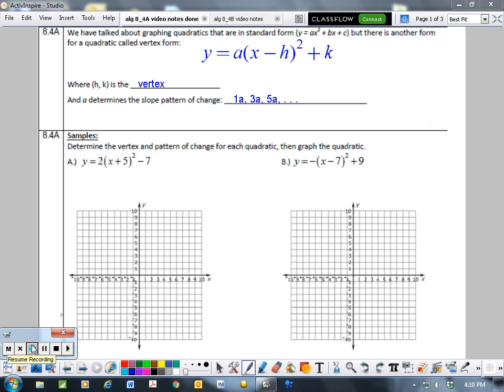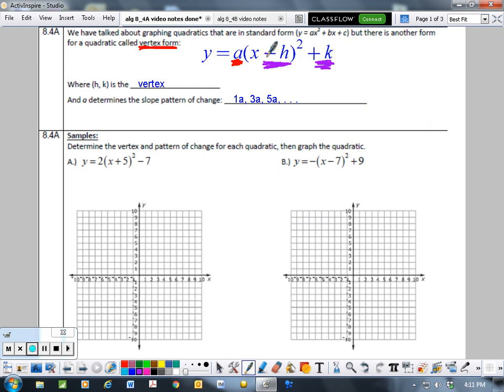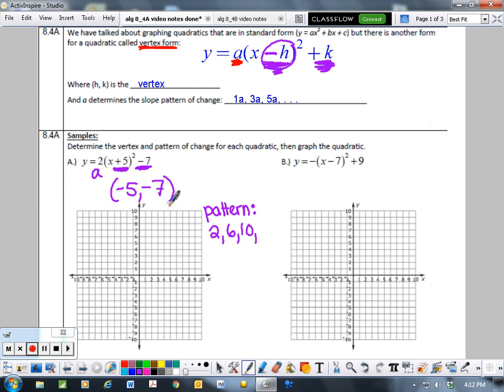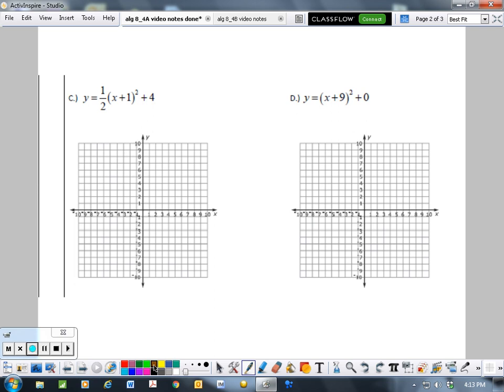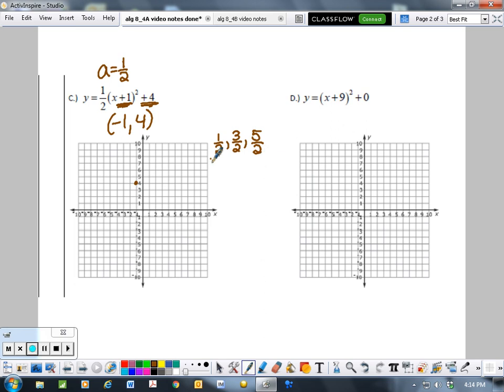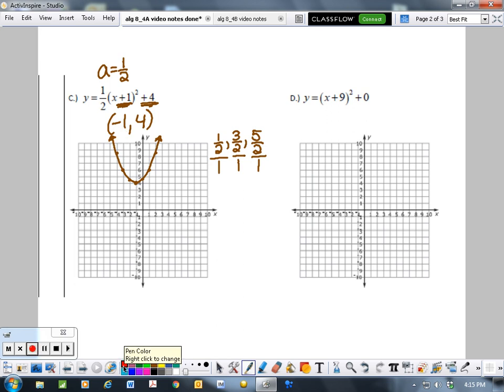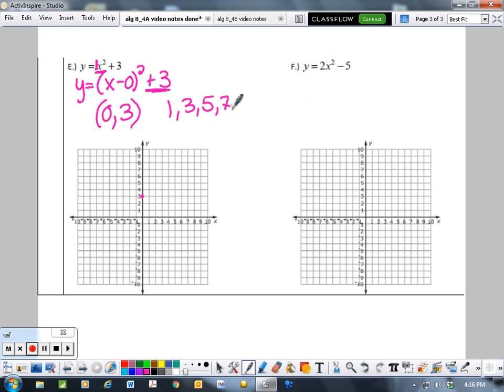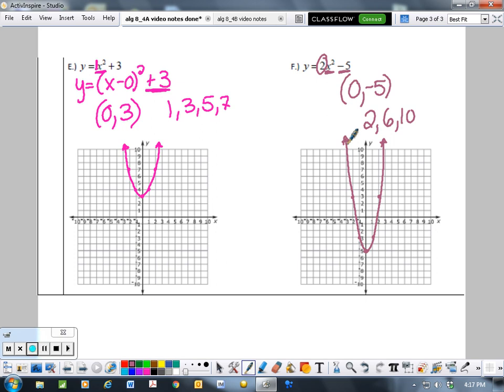alg 8 4A notes